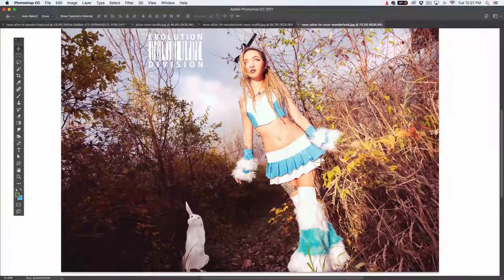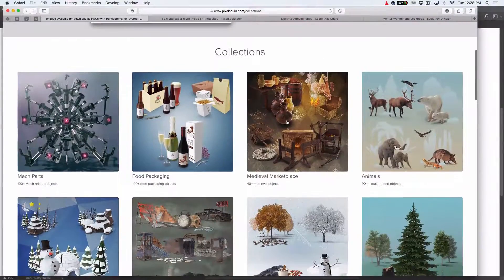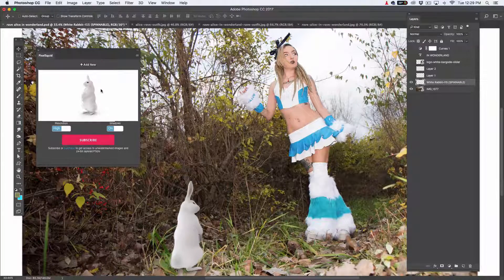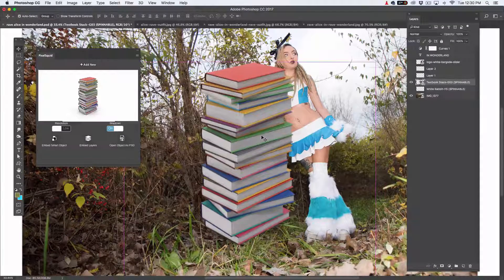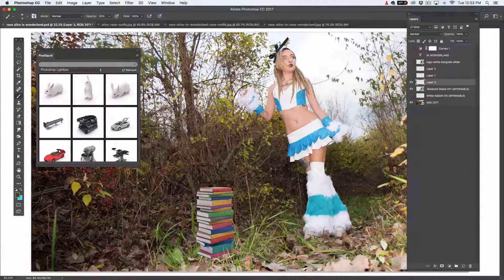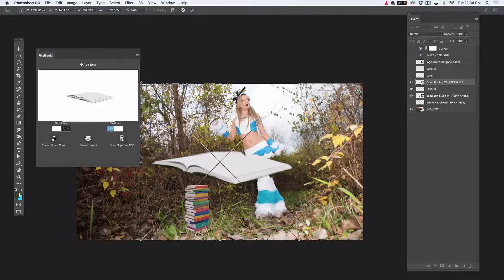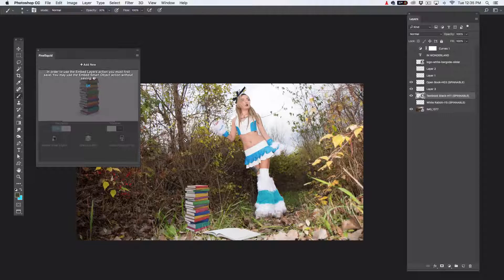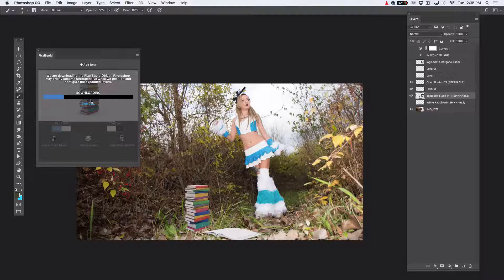Adding simple 3d objects to photoshop with pixelsquid, 2017 review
Pixelsquid is a Photoshop pluggin and a simple way to ad simple 3D objects to your photoshop document. In this video I show you a brief overview and give a review of the new 2017 pixelsquid photoshop plugging.